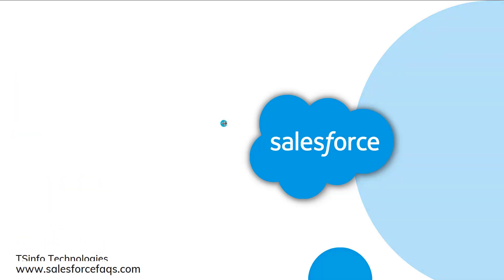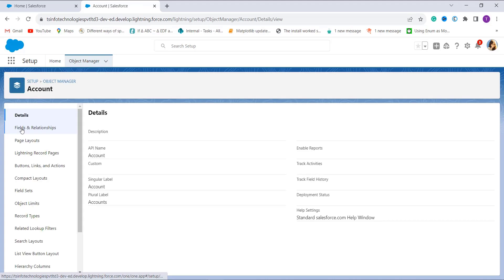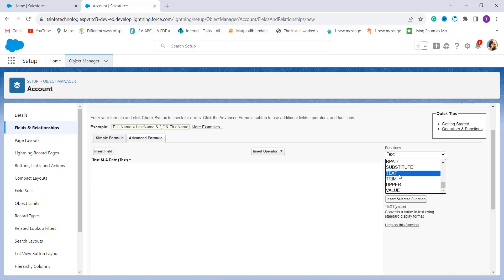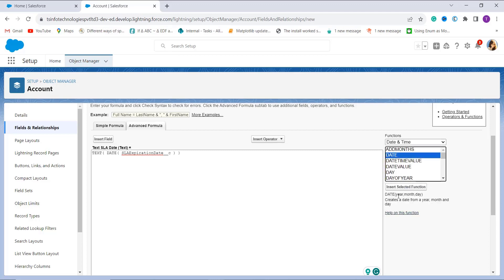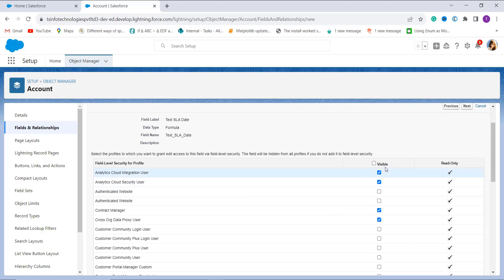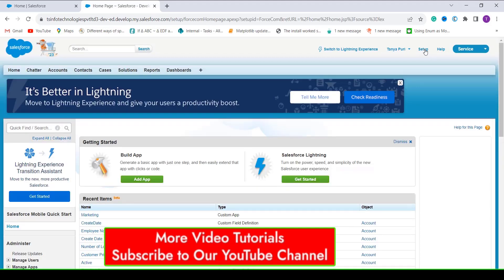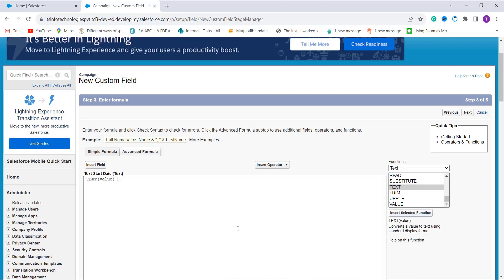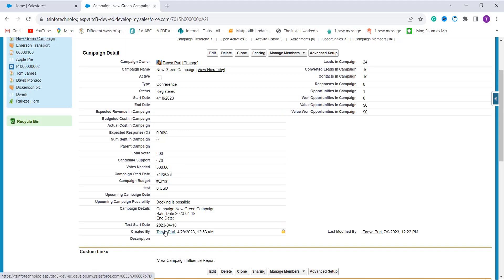Salesforce Formula Date to Text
In this Salesforce Video Tutorial, I will explain how to convert Date to Text in Salesforce. I will show the step-by-step practical implementation of converting Date to Text in Salesforce with real-world business-related examples.

In addition to this, I will explain how to:
1. Convert Date to Text Formula in Salesforce Lightning
2. Convert Date to Text Formula in Salesforce Classic
Check out the complete tutorial on Salesforce Formula Date to Text